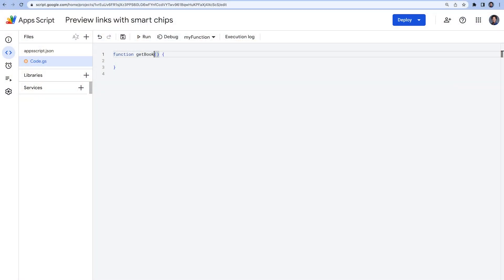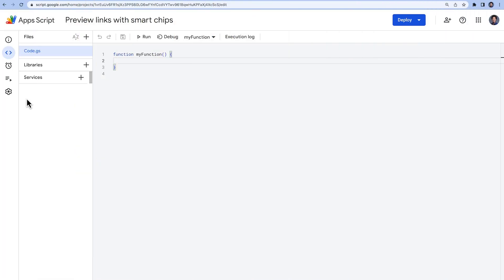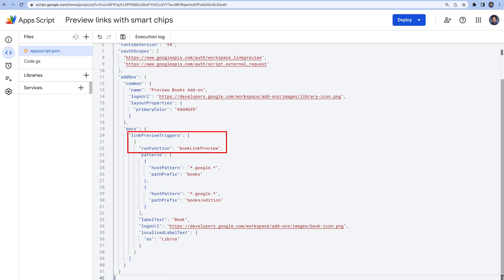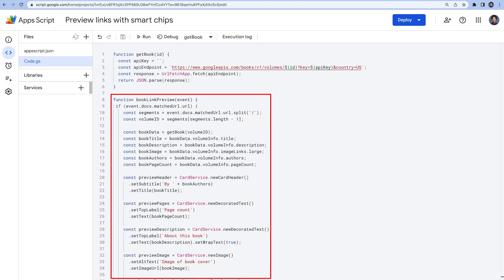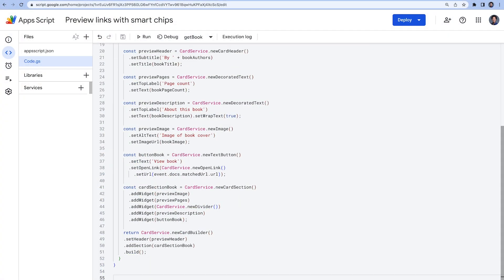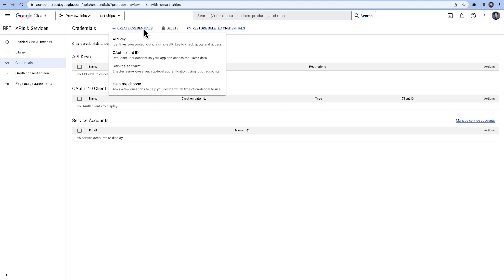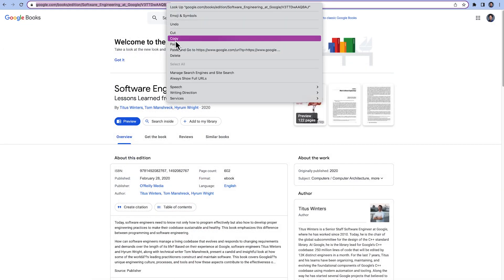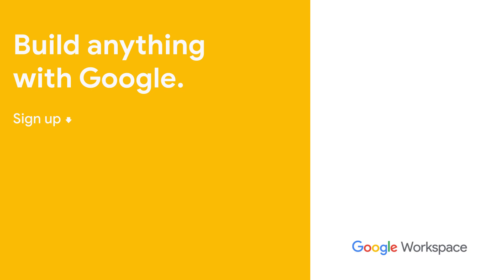How to create smart chips to preview links in Google Docs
In this video you will  learn how you can create smart chips to preview links in Google Docs for third-party services using Google Apps Script.

0:00 Intro
0:22  How previewing links with smart chip works
1:03 How to configure link previews
2:15 How to build the smart chip and card
3:41 How to configure the OAuth consent screen
4:04 How to enable the Google Books API and generate an API key
4:42 How to test the add-on